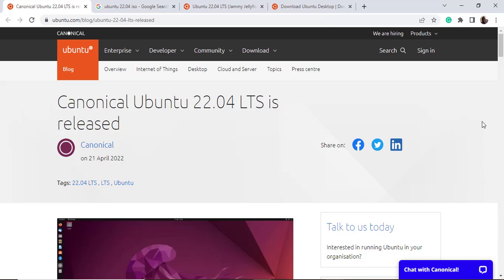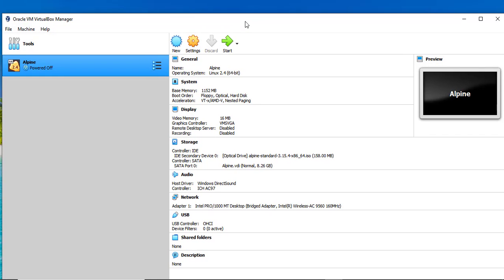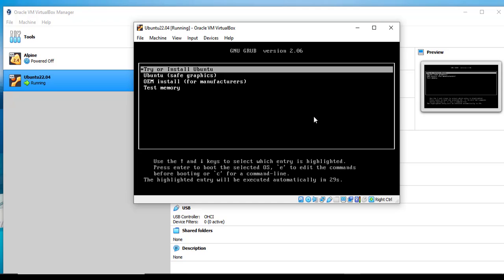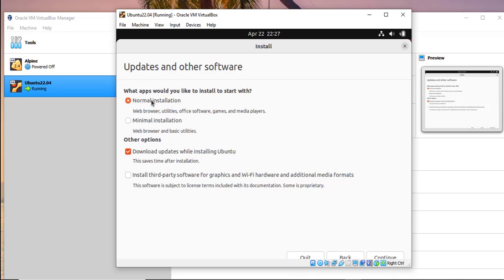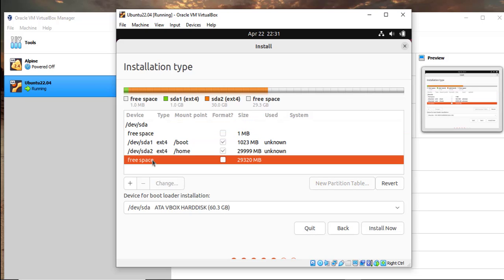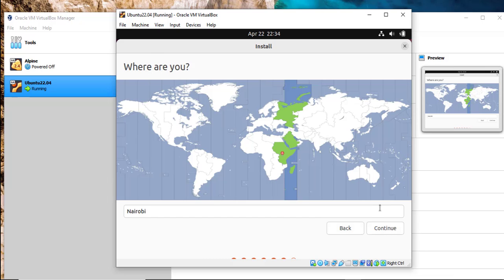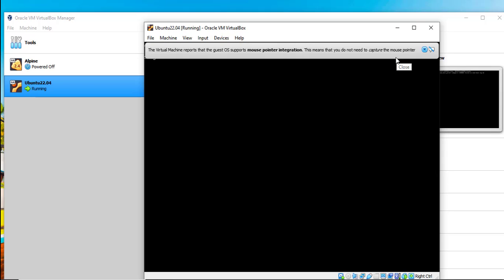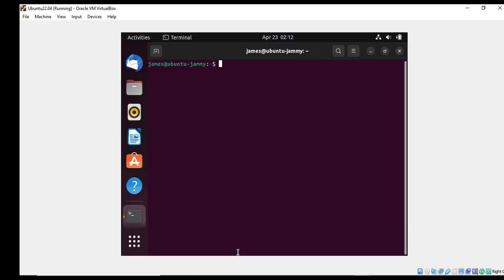Install Ubuntu 22.04 on VirtualBox with custom partitions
This video provides a description of how to install Ubuntu 22.04 Jammy JellyFish on Virtualbox

▬▬▬▬▬▬ ⭐️ 🕘Timestamps ⭐️ ▬▬▬▬▬▬
0:00  Introduction
2:09  Installation requirements
2:50  Download Ubuntu 22.04 ISO image
3.37 Create a virtual machine on VirtualBox
6:57  Start the virtual machine
7:10  Grub menu
8:50 Begin the installation
12:20 Create custom partitions
17:42  Continue with the installation
20:18  Installation complete. Restart
21:15 Log in to Ubuntu 22:04